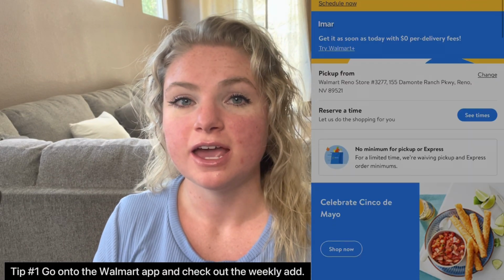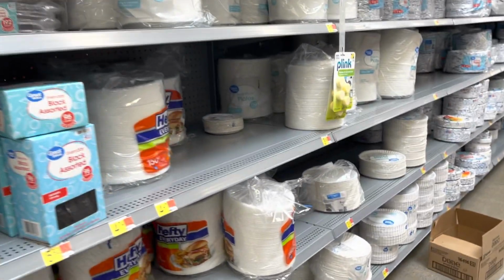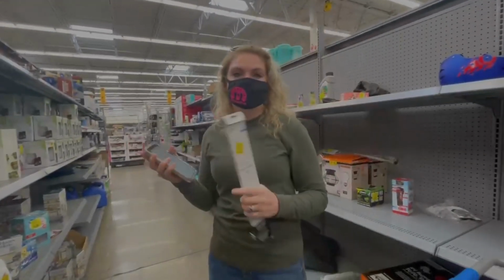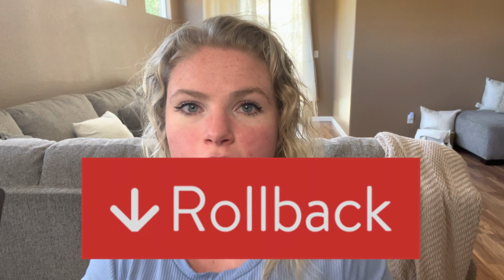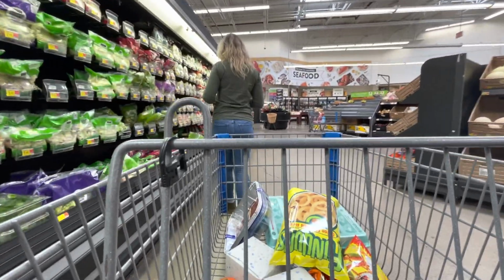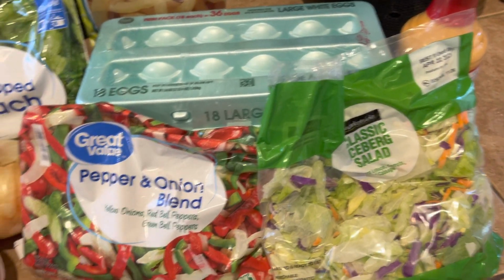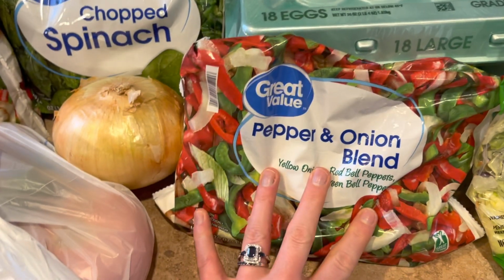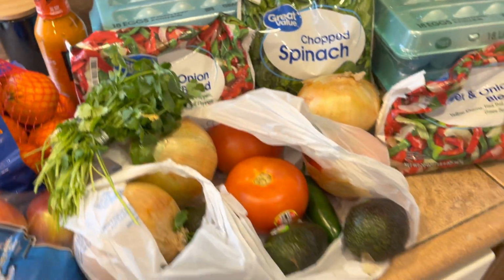How To Save Money at WALMART | Tips & Tricks, Grocery Haul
Today I am going to go over some tips and tricks that will save you some money at Walmart!